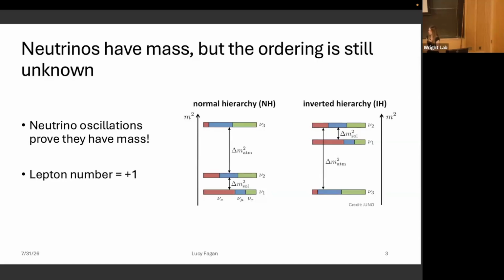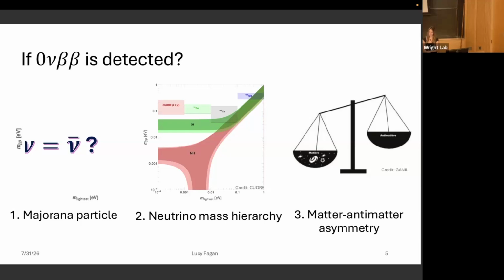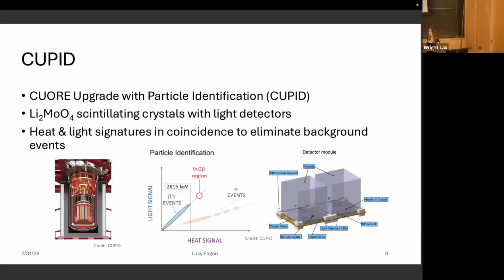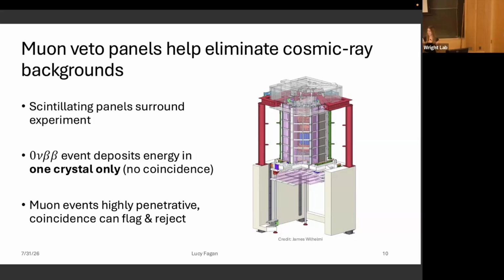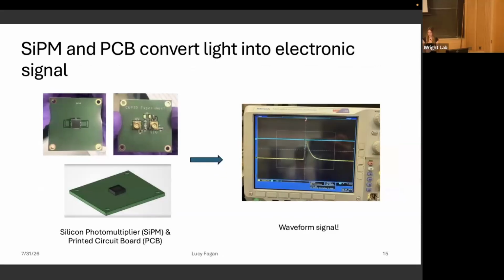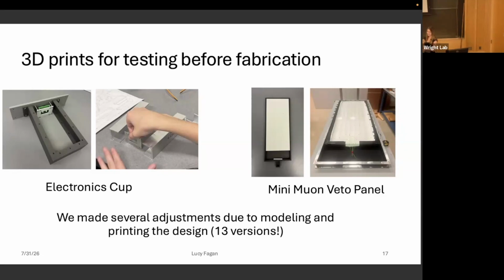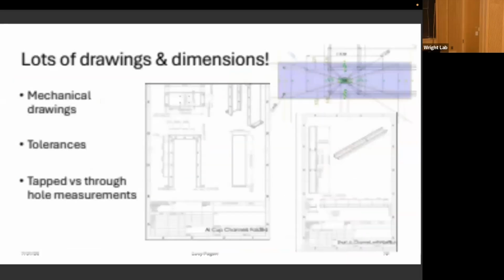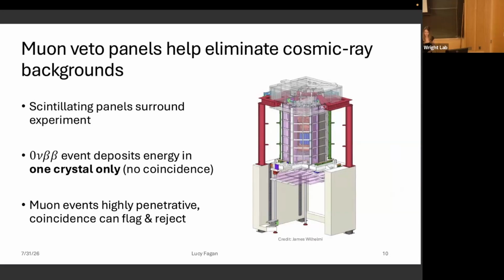2026 Summer Student Research Program at Wright Lab Symposium: Lucy Fagan